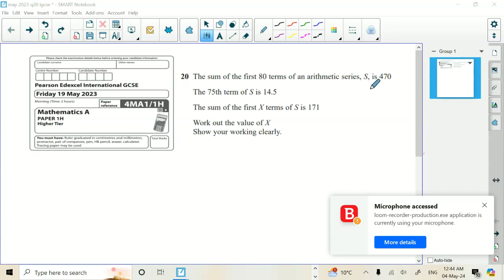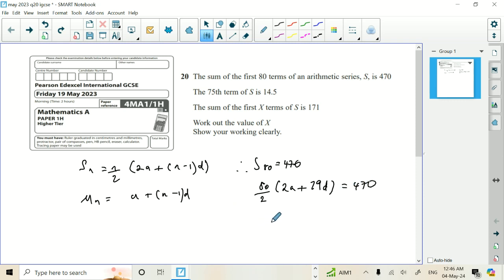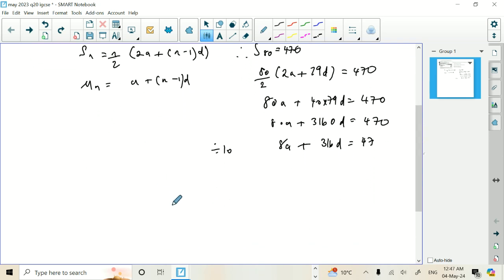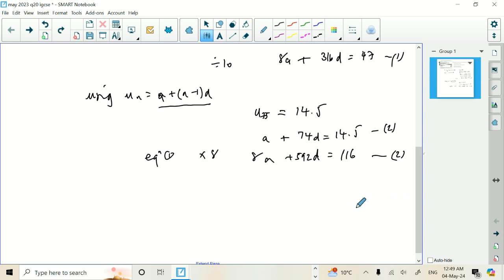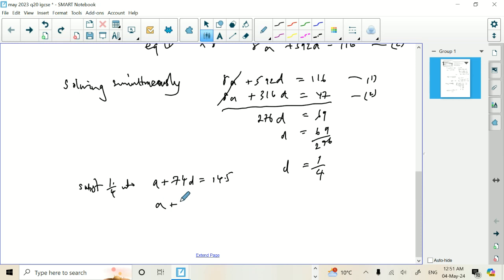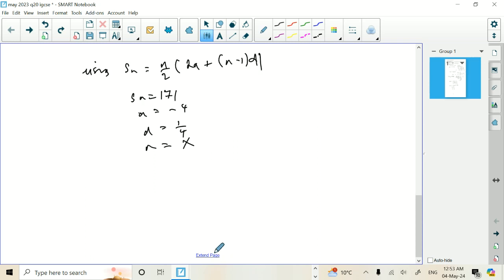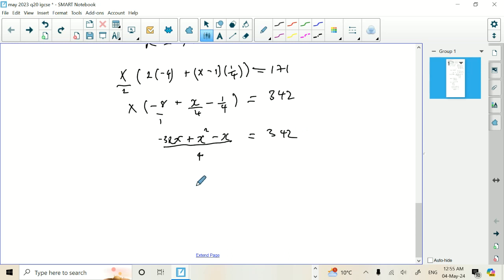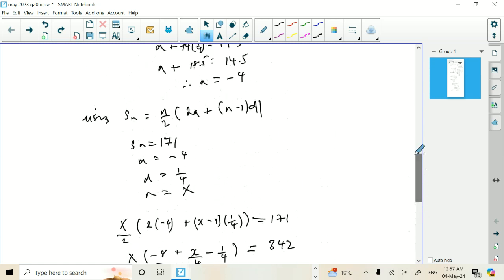Maths IGCSE, May 2023 Question 20 on arithmetic series (6 marks)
I use Sn=(2a+(n-1)d) and Un=a+(n-1)d to find X, where X = n.